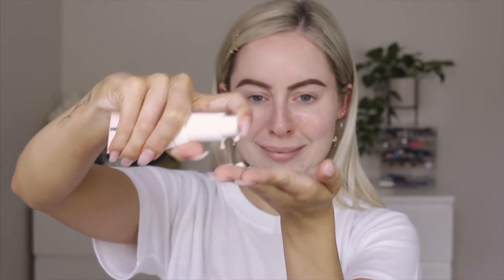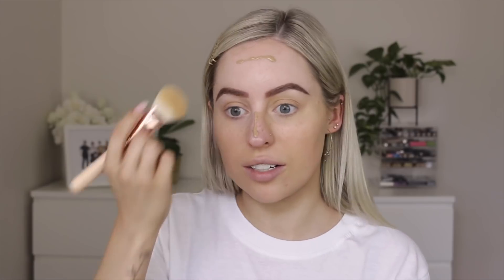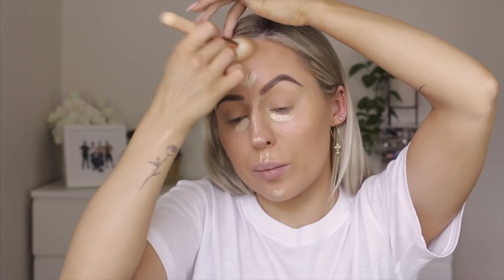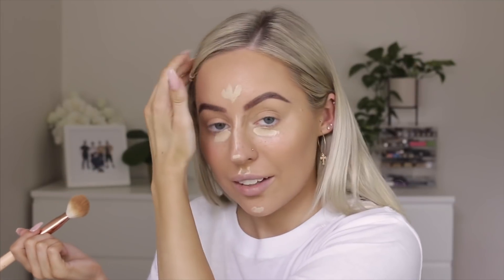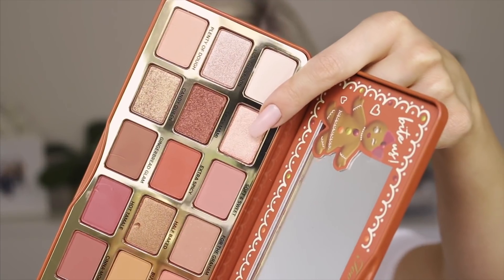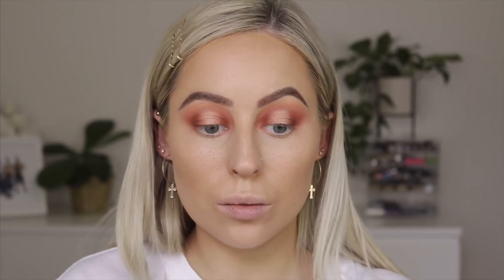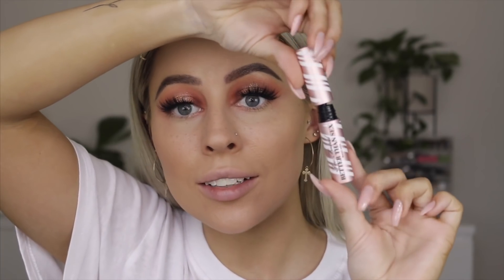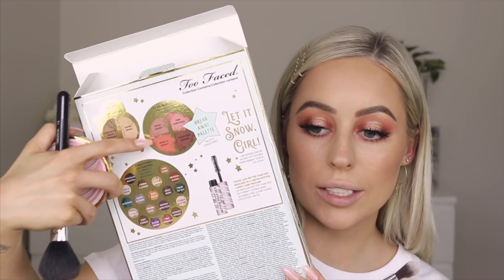XMAS HOLIDAY MAKEUP TUTORIAL | TOO FACED GINGERBREAD EXTRA SPICY PALETTE